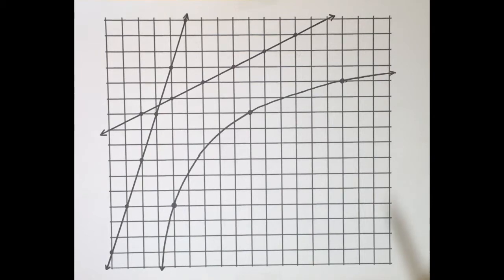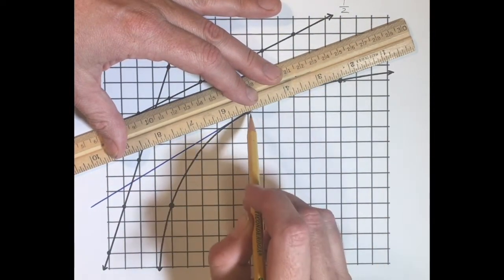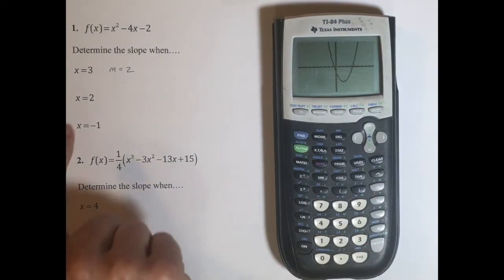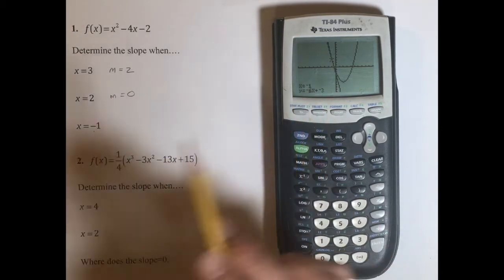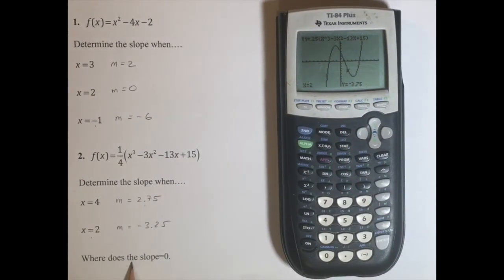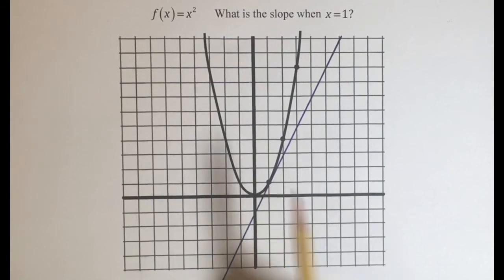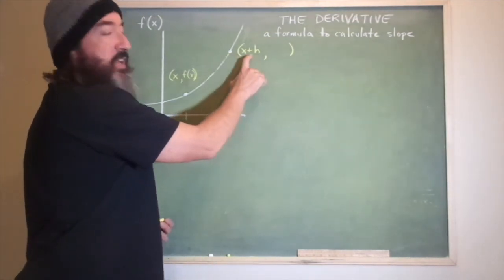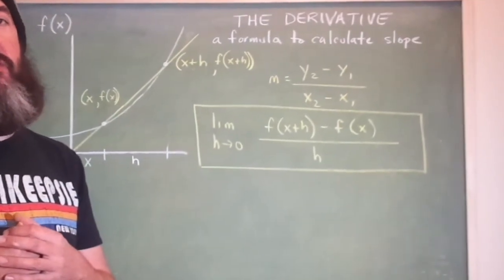1.8 Derivatives Part 1 of 2